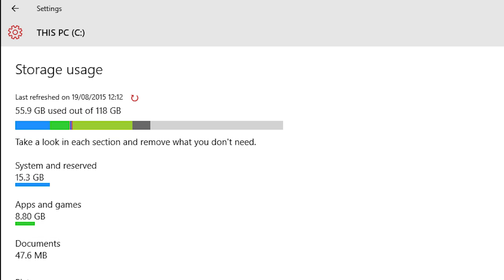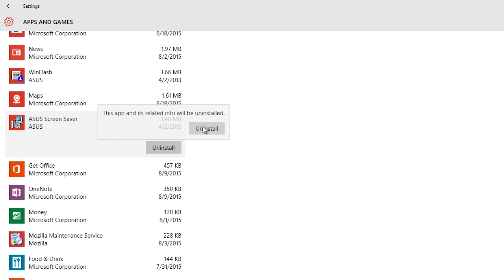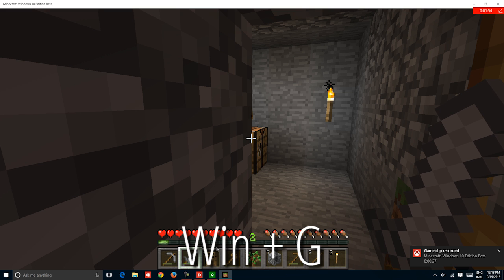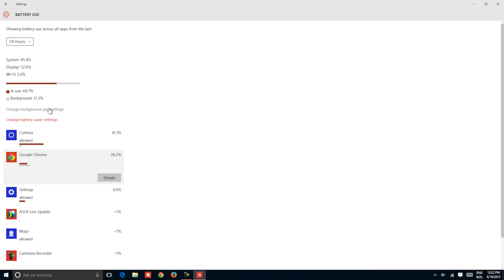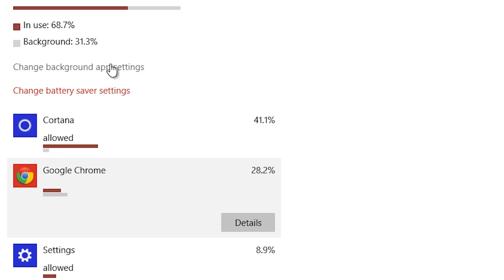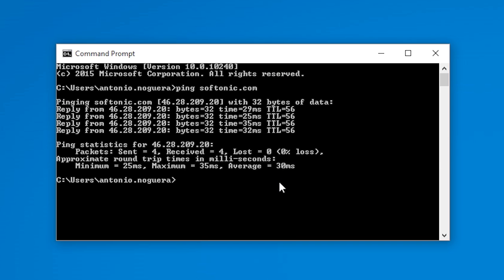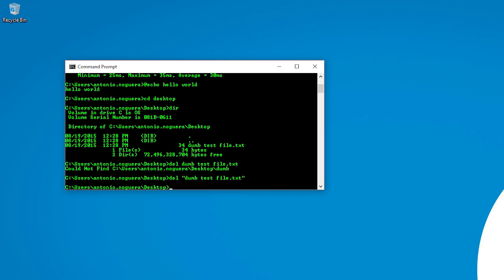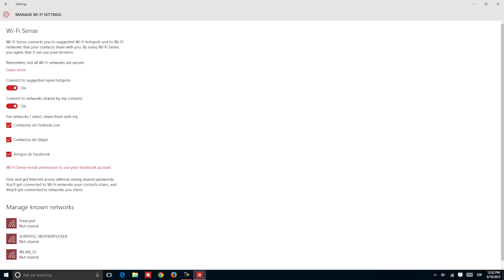Five hidden Windows 10 tools that you need to know about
Microsoft’s new Windows 10 operating system has been downloaded by millions of people, so we already have a good idea of its strengths. But with Cortana and the start menu garnering all the attention, it can be easy to miss the small improvements.